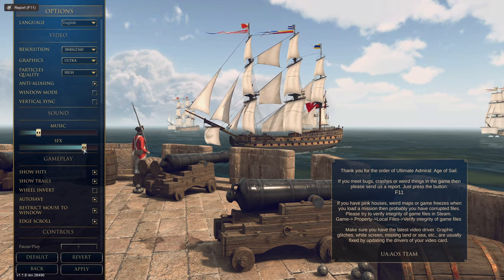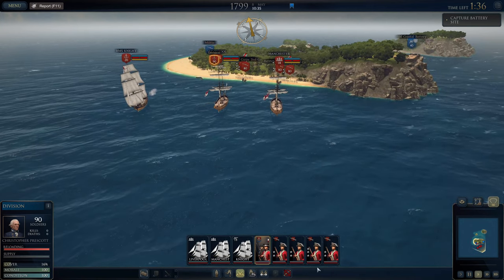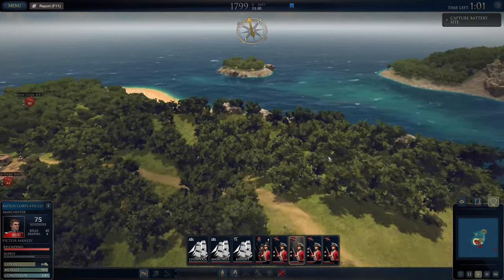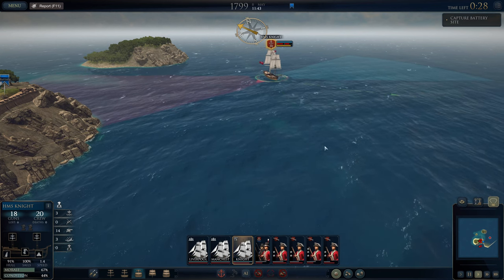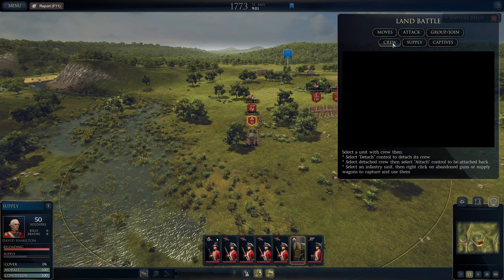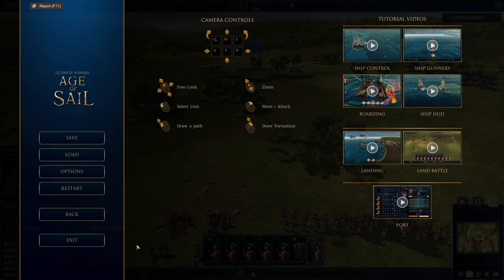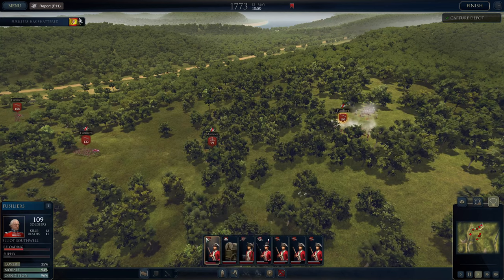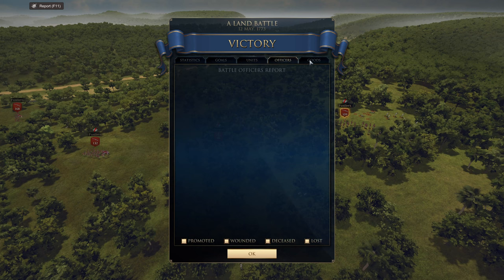EPISODE 1 - Ultimate Admiral - Age of Sail - Tutorial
Today's video is EPISODE 1 - Ultimate Admiral - Age of Sail -  Tutorial

A TRULY UNIQUE NAVAL WARGAME EXPERIENCE

Ultimate Admiral: Age of Sail is a unique wargame allowing you to experience the best of the Ultimate Series AI and tactical engine in naval, land, and combined arms landing operations.

Taking the role of a famous commander, you will be at the heart of the historical battles and events.
• In the British Campaign, you will follow Horatio’s Nelson journey from midshipman on the shores of Central America to the admiral who defeated the great armada in the battle of Trafalgar.
• In the American campaign, you will play the role of John Paul Jones, participate in the War of Independence and stand at the origins of the United States Navy winning freedom for your country.

REALISTIC SAILING
Individual wind plans are based on each ship's rigging. Realistic sailing physics replicates the behavior of actual ships where yard position changes based on the chosen course and direction of the wind. When at full sail your relative position to the wind can cause your ship to roll and block your guns from firing effectively. Moving with full sails in strong winds can also capsize your ship. When sailing against the wind ships can be pushed backward.

HISTORICAL SHIPS AND WEAPONS
We recreated the beautiful ships of the Age of Sail period from historical or admiralty collections drafts. Accurate hull models, sail plans, guns, internal upgrades, historical speed trials were used in the creation of vessels. We spent hundreds of hours researching numerous details on historical gunnery and firearms of the age of sail. Historical availability has also been implemented. Certain ships and weapons can only be captured by boarding ships or taken from the enemy on the battlefield.

NAVAL BATTLES

To win battles you will need to master the art of maneuvering at sea. In the Age of Sail, proper positioning is of the utmost importance. Gain the weather gage, sustain powerful broadsides, and anticipate the lumbering movement of enemy ships-of-the-line. Approach to deliver a broadside at your own peril; even the most experienced captains risk demasting, loss of the ships, or death when engaging the enemy.

LANDING OPERATIONS

When broadsides are not enough; you bring the Marines! Your hardy sea infantry can board vessels, conduct landing operations, and join land forces in assaulting enemy batteries and other fortifications. Manage cover, positioning, and morale to lead your forces to victory!

GAMEPLAY
Build your fleet: Success on the high seas will earn you promotions. Grow your fleet from a small squadron of unrated ships to a fearsome battle fleet complete with powerful ships-of-the-line. Customize your ships with new technology, weapons, to create a fleet that fits your tactical doctrine.
Manage your crews: With every naval engagement, your crewmen become more efficient and deadly. With every shot, their accuracy and gunnery improve. While sailing they improve their stamina and fine control of their ship. Board enemy ships and land marines to build proficiency in combat. Of course, every veteran’s death is a huge blow to the navy.
Gain reputation and promotions: Participating in battles you will receive an experience that will allow you to develop your admiral. Develop your tactical doctrines, build fast and maneuverable squadrons, or slow heavily armed ships of the line to control the seas. Receive bonuses to supply, improve relations with the Admiralty, replenish crew, lower equipment prices, and gain other advantages to assist your campaigns.

HISTORICAL CAMPAIGNS
Fight in the campaignы and participate in 80+ battles from small engagements to massive battles over land and sea. The campaign fully depends on player actions and battle results. The game includes the following famous battles in campaigns:
- Battle of Bunker Hill (1775)
- Burning of Norfolk (1776)
- Siege of Savannah (1779)
- Battle of Cape Henry (1781)
- Battle of the Chesapeake (1781)
- Siege of Toulon (1793)
- Battle of Cape St. Vincent (1797)
- Battle of the Nile (1798)
- Battle of Trafalgar (1805)
- + 70 additional historical and speculative battles and actions